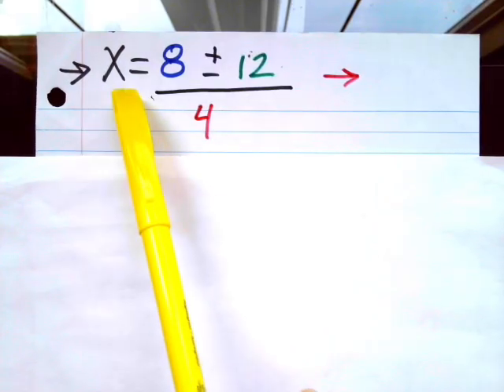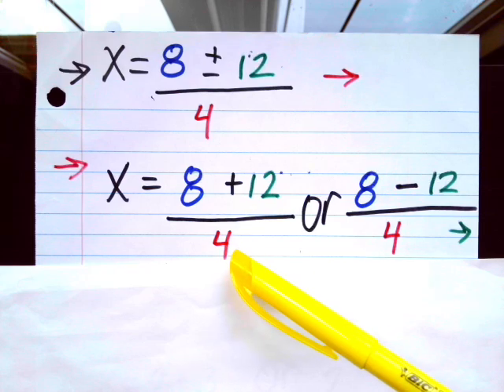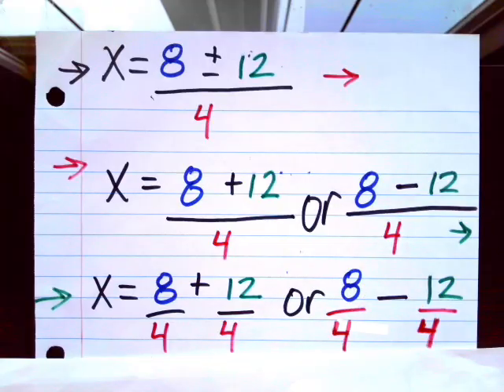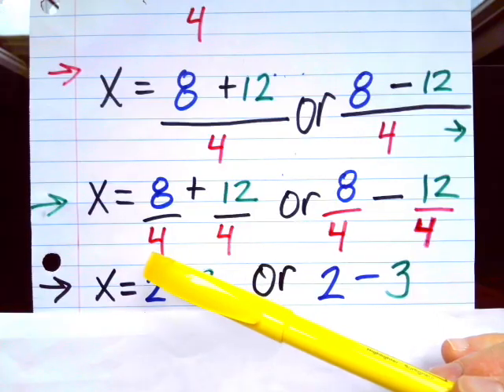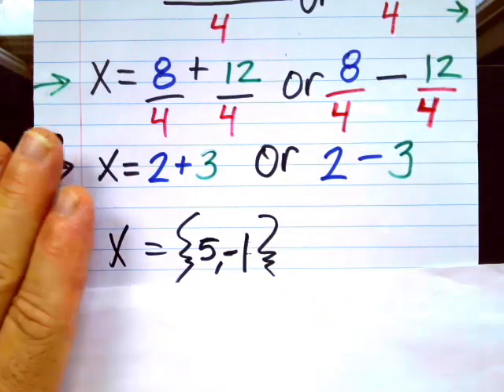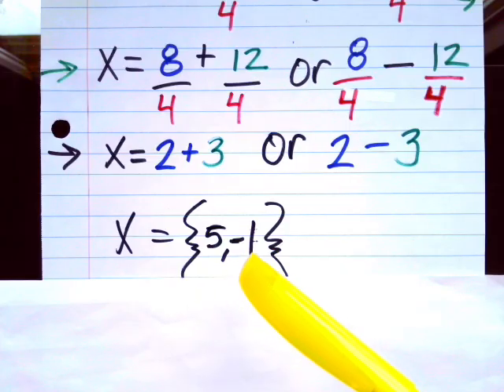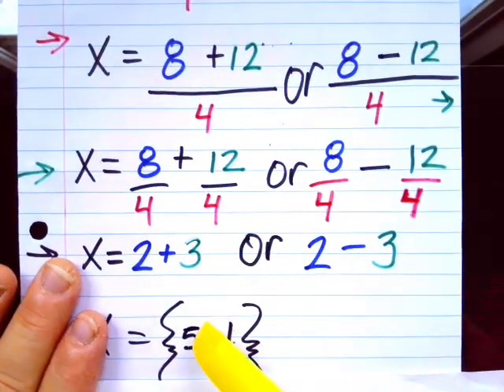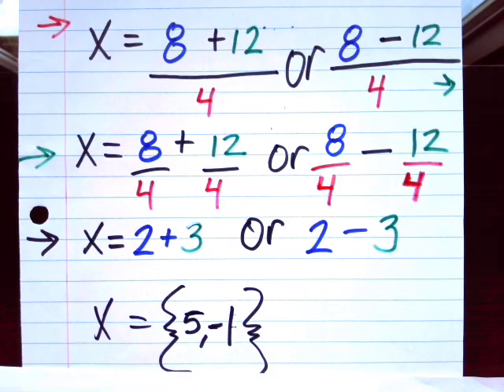Part 20 "FACTORING using Quadratic Formula Pt 2 & Finding ZEROS of FUNCTION" G.E.D. MATH (K.S.A.)